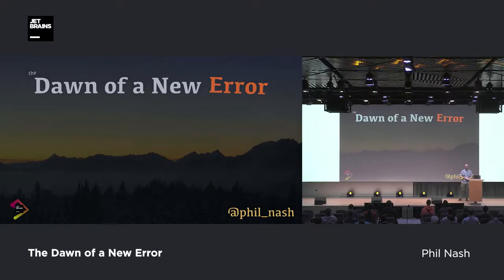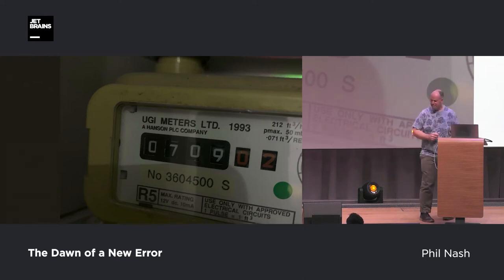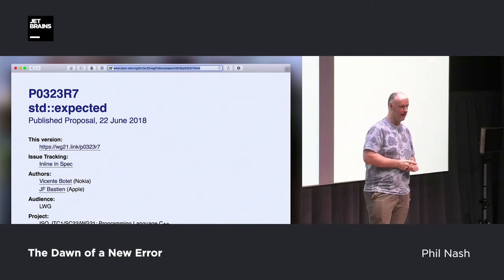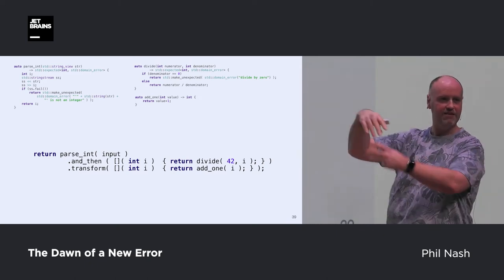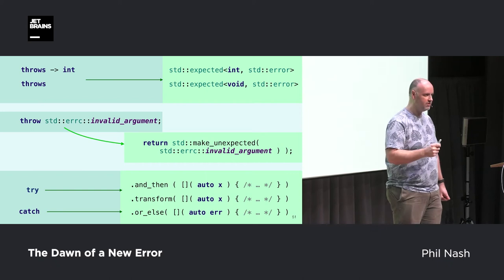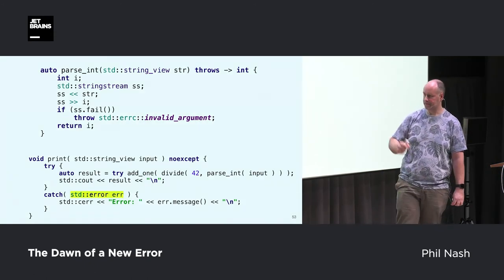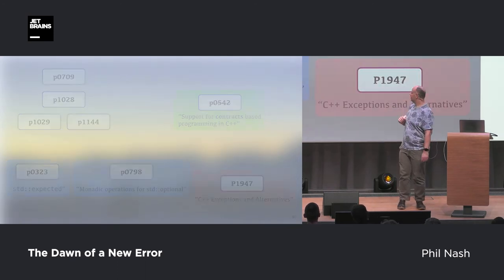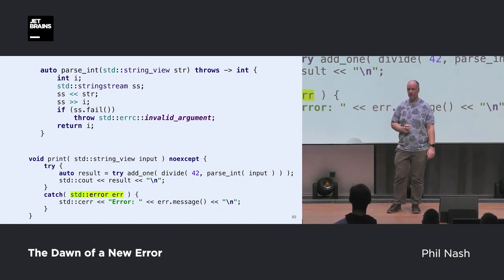The Dawn of a New Error with Phil Nash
As a community we've tried many different ways to express, propagate and handle error conditions in our code over the years. Each seem to have different trade-offs, with none being perfect in all cases.

This presentation is the follow-up to my earlier talk, "Option(al) Is Not a Failure", where I surveyed existing error-handling approaches and score them against each other, leading up to the new proposal, p0709, "Zero-overhead deterministic exceptions".

We'll summarise some of that background so we're all on the same page, but in this talk we're going to dig into the proposal in more depth - and look at the supporting proposals, p1028 (std::error) and p1029 ([[move relocates]]) and others. We'll also comment similar mechanisms in other languages, notably Swift, to get an idea of how it might work out in practice.

The talk was presented at St.Petersburg C++ User Group, Jan 21, 2020.